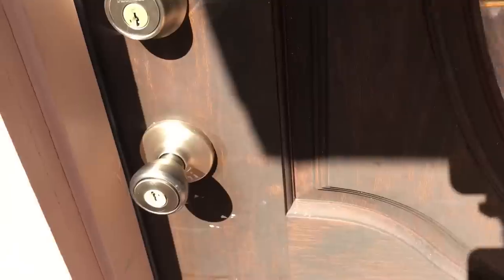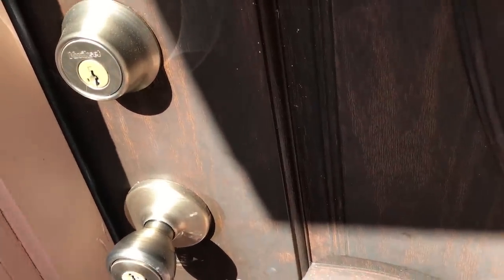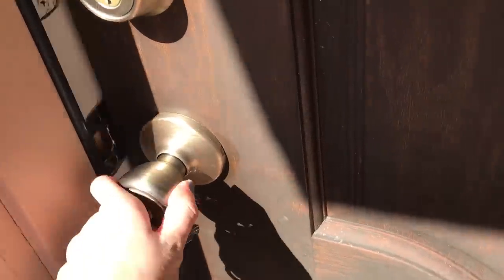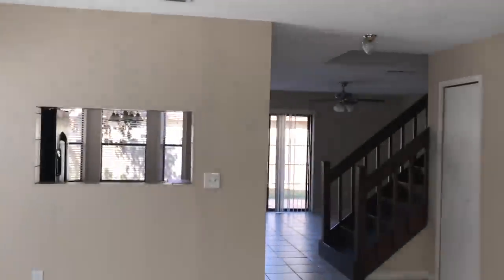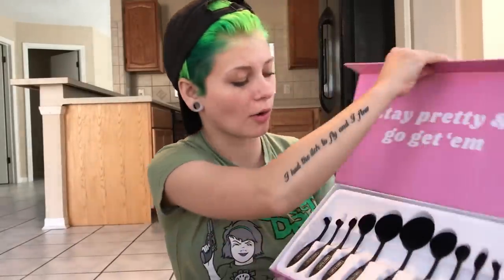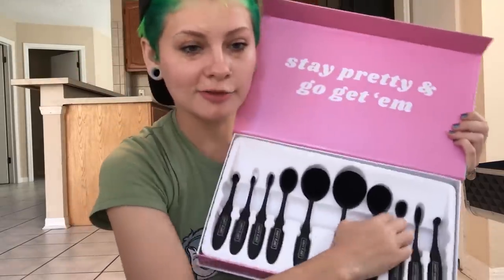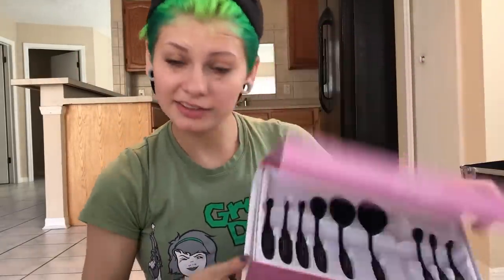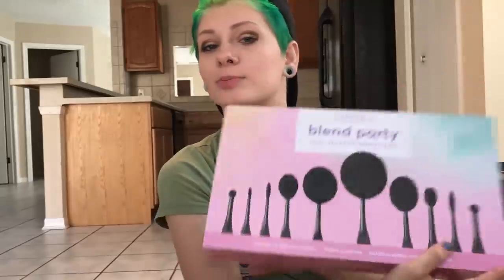MY FIRST HOUSE! (Move-In Vlog) | HeyThereImShannon